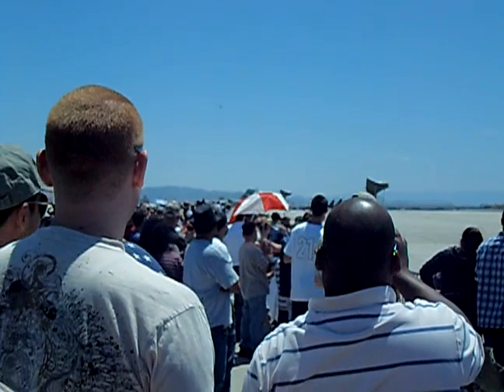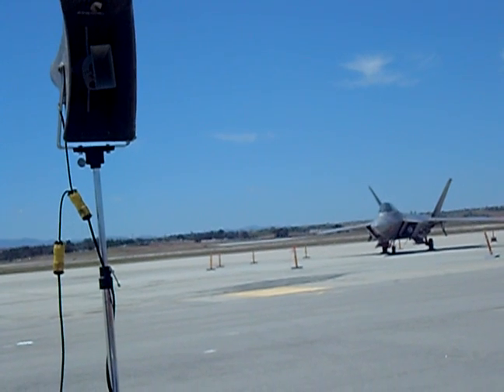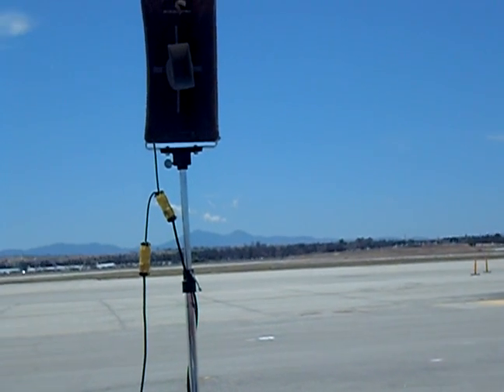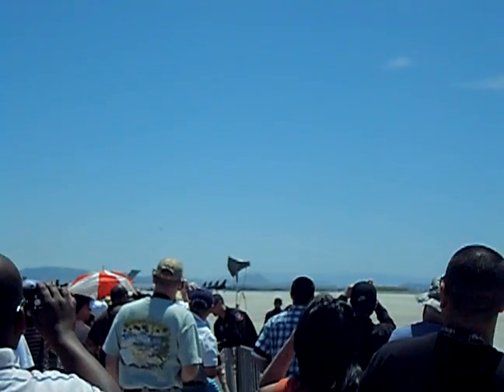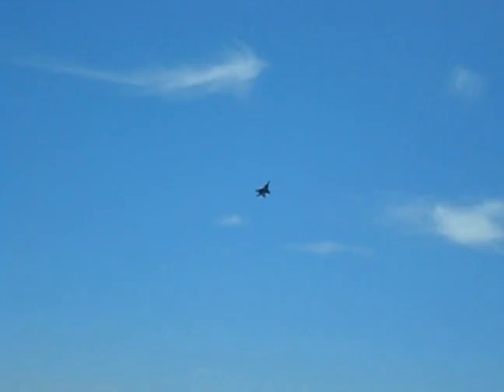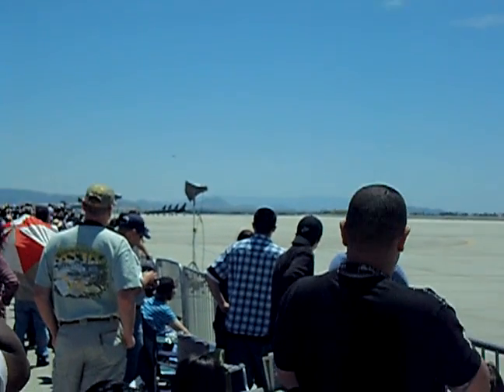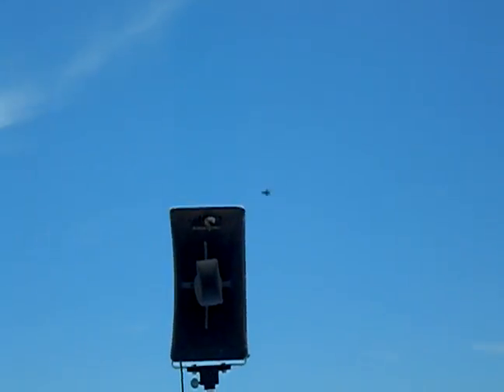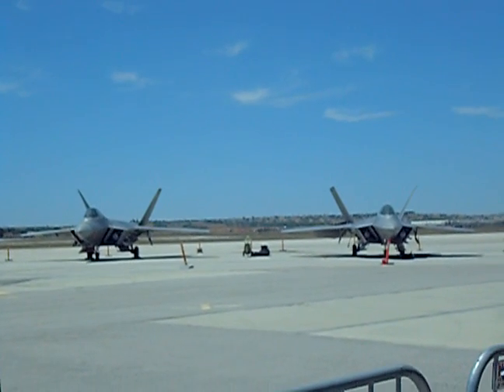F-15 at March Airshow 2010